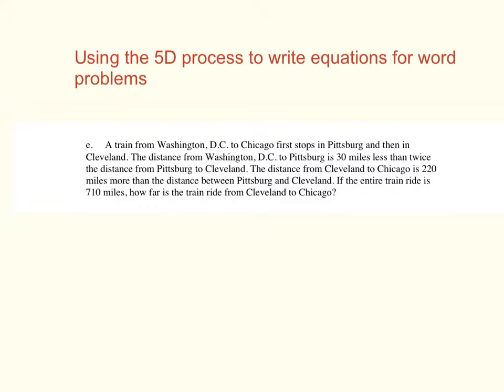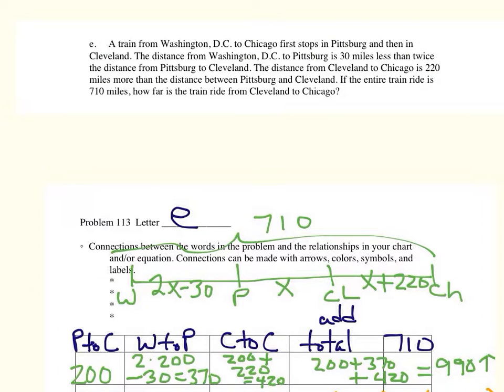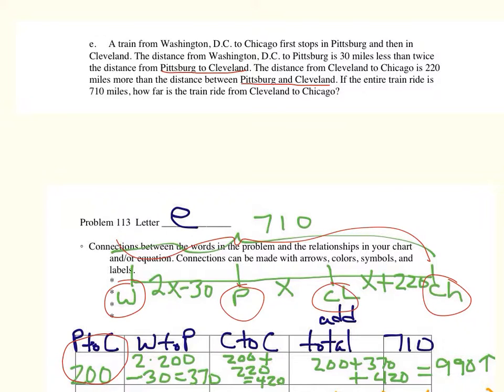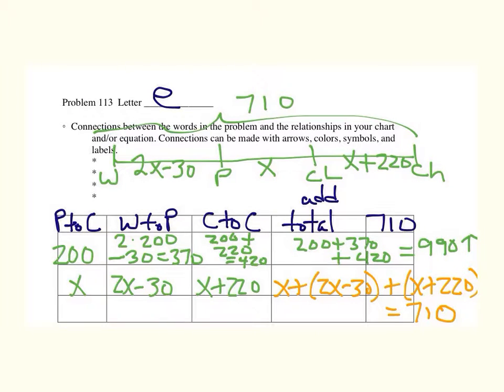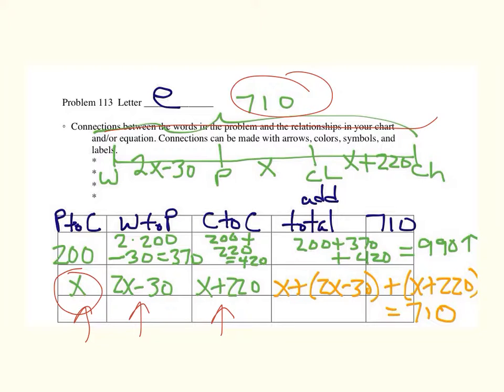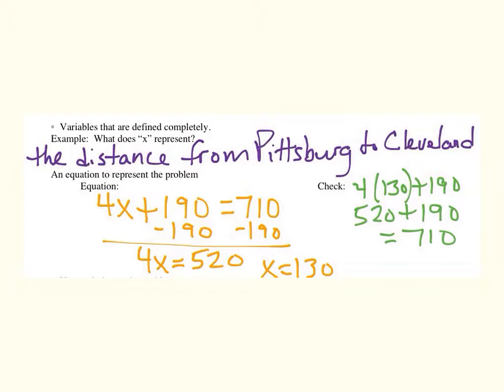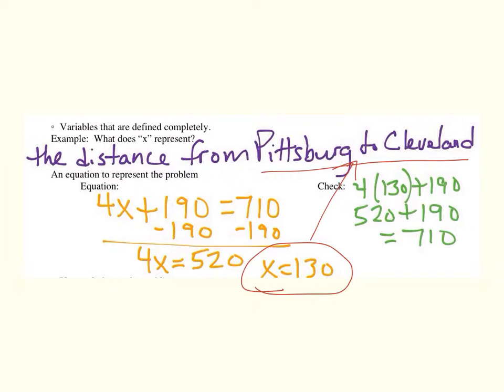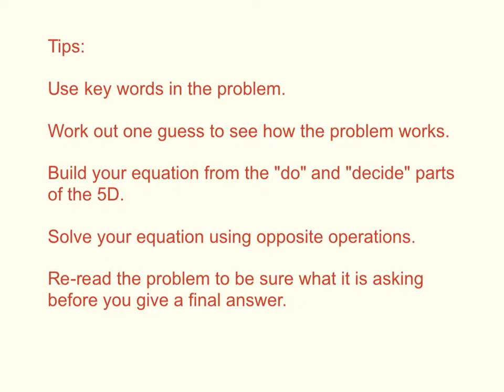writing equations from 5d -problem 6-113e